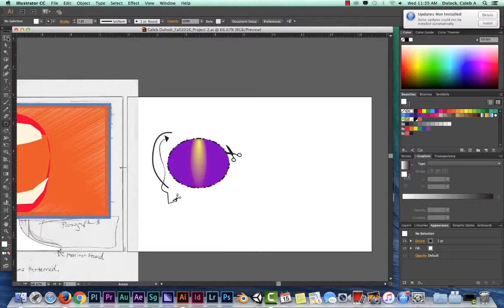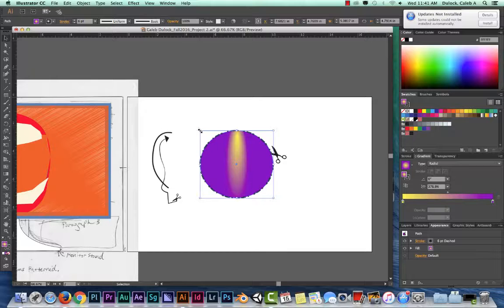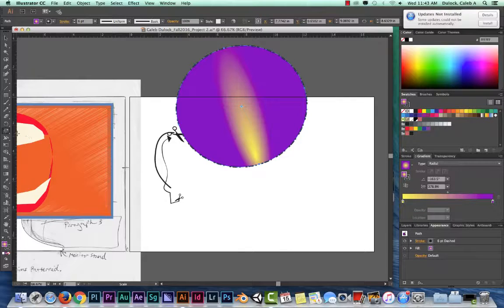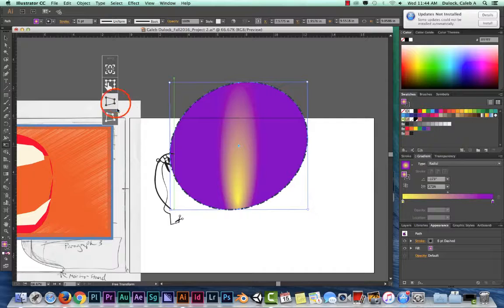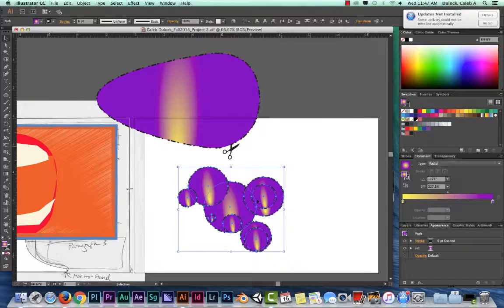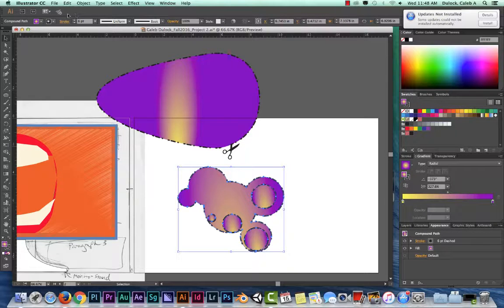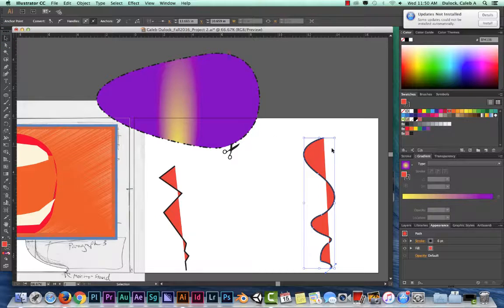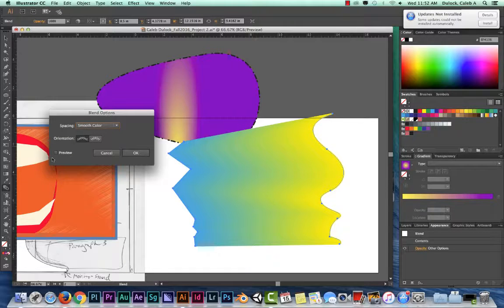Illustrator: Tools and Operations: Manipulation and transformations #3